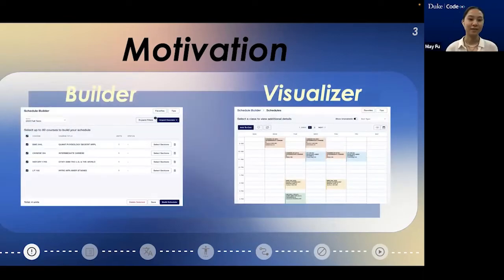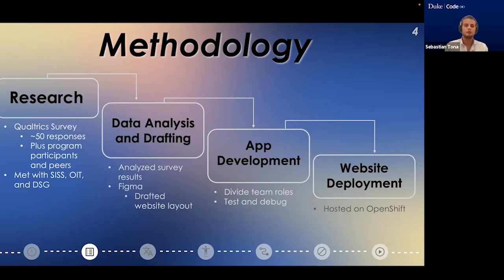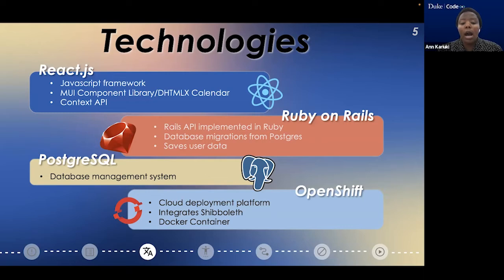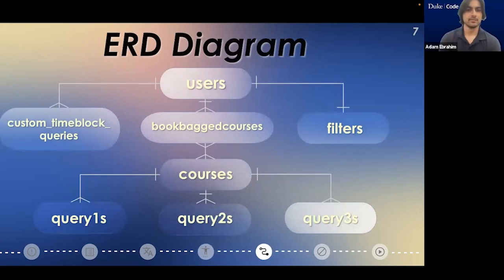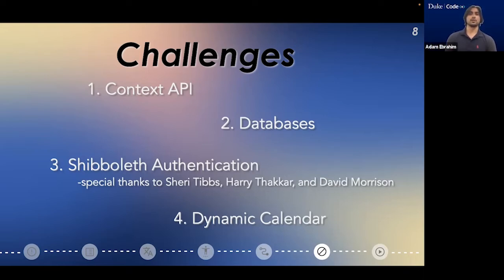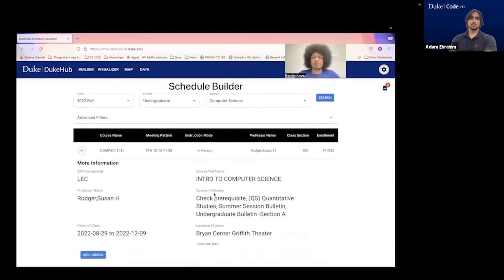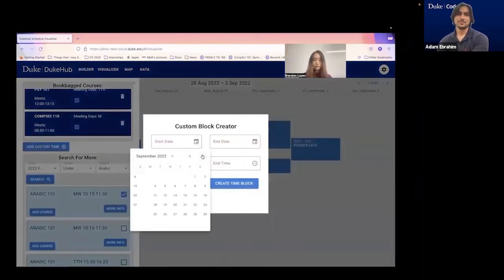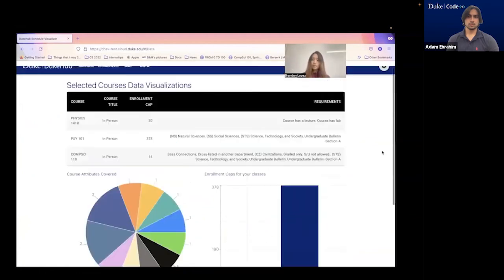Student Schedule Visualizer for DukeHub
A team of students worked with Duke’s Office of Information Technology (OIT), Student Information Services & Systems (SISS), and key stakeholders across campus to develop an app that allows students to build their academic schedule (courses/sections) and see various visualizations about the courses (for example, enrollment caps, diversity of the subject areas they study, academic requirements satisfied, and a calendar). The team used an RShiny proof-of-concept application created by a team of students in STA/ISS 313: Advanced Data Visualization as their starting point. From there, they identified and prioritized desired features collected through a small survey. They coded in Ruby, built a user interface with React, and established a PostgreSQL database to create a schedule visualizer that allows students to add non-academic items, personalize color-coding choices, and add and remove courses from the visualizer page.